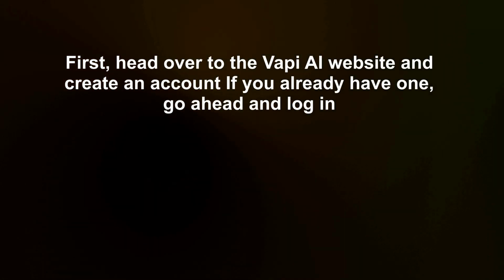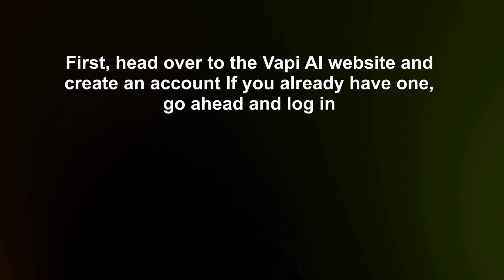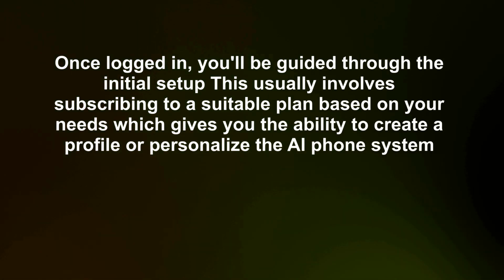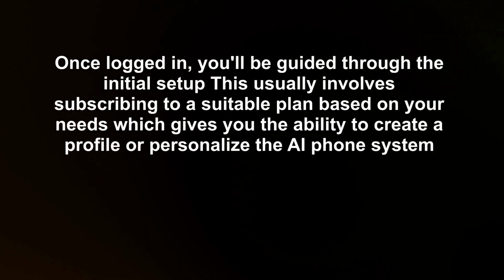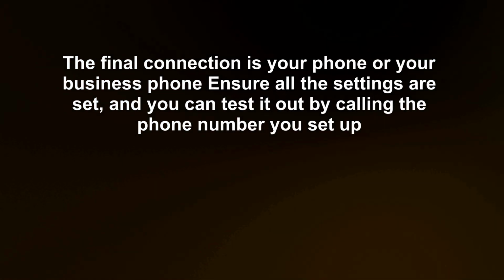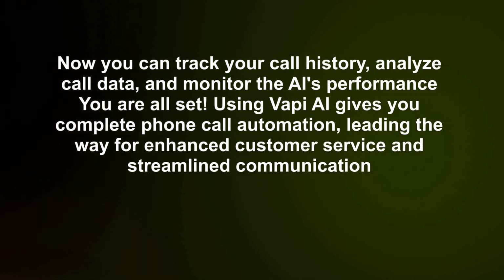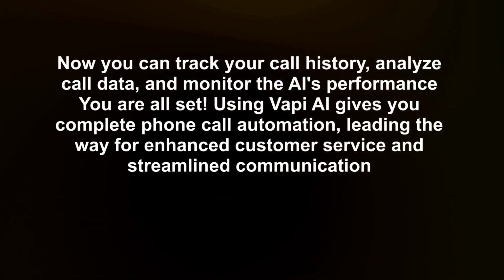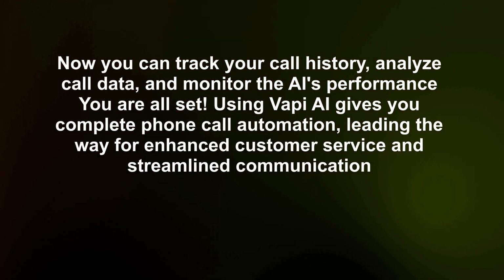How to Set Up Vapi Ai Phone Calls - GUIDE!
How to Set Up Vapi Ai Phone Calls explains how to configure Vapi AI for phone calls, enabling automated communication and personalized interactions, empowering users to streamline their calling processes and enhance customer service through AI-driven phone call management and automation.

00:00 Intro
00:11 Create an Account
00:31 Personalize AI Voice
00:46 Build Call Flow
01:01 Connect Phone
01:12 Monitor Performance